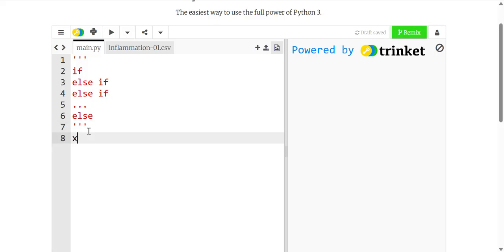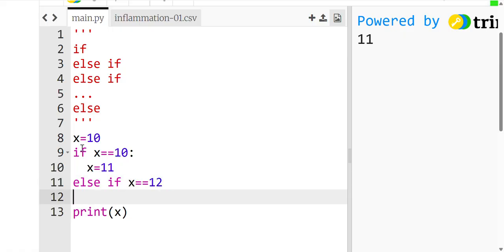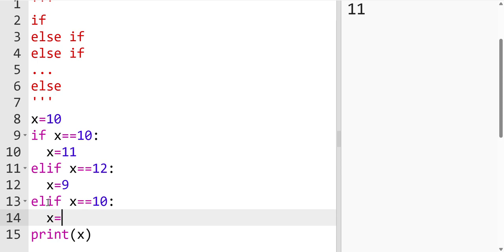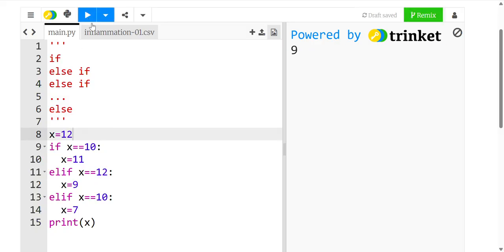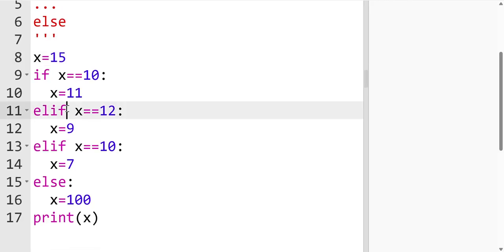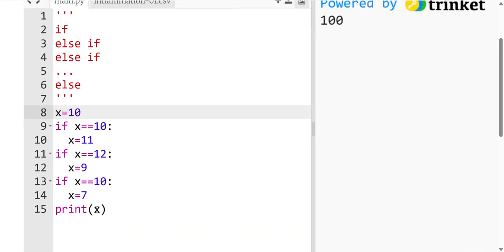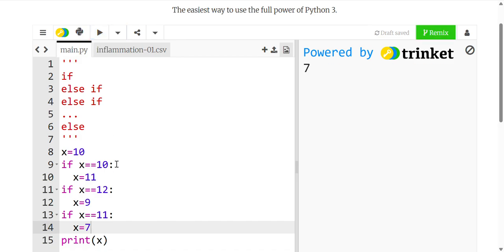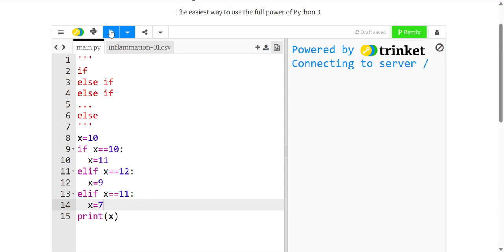CSE What does else if mean? (Python)